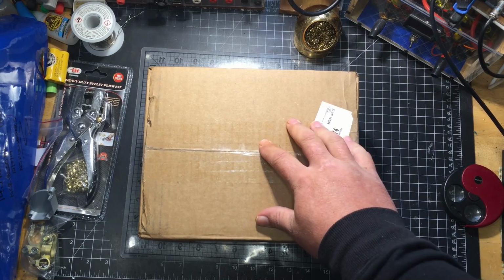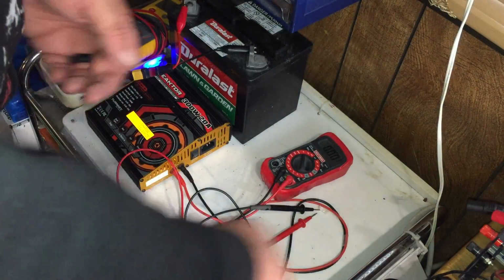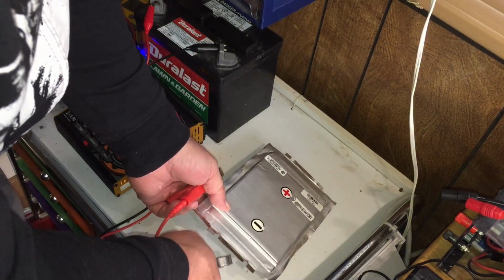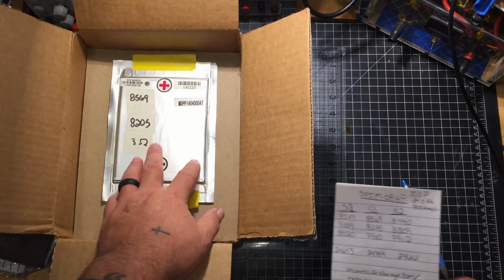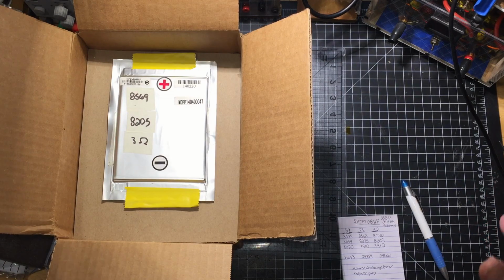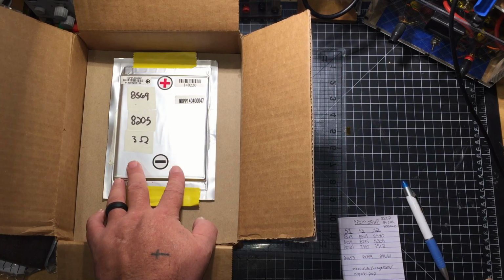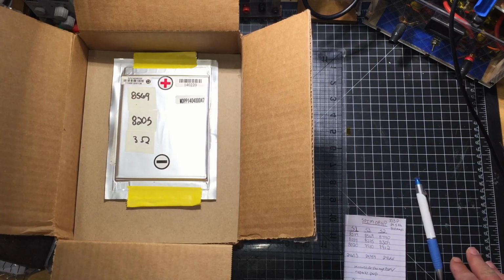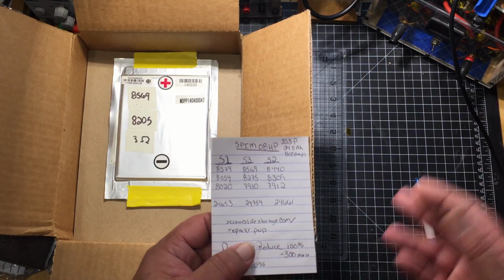spim08hp 8ah 200 amp unboxing and capacity test from Battery Hookup (formally Alarm Hookup)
This is not a sponsored Video, just a self unboxing and Capacity Check for a Battery build on a Malectrics Spot Welder

Place you will find allot of Great Reviews on his Batteries-

Great Place for Great Info on Batteries-

Power2Spare Great Source for Medical Pack 3300mah 18650.

Currently, I make nothing from Youtube or my links.
I have also enabled Community Contributions; feel free to subtitle my subtitles! I hope this helps!
Quick Suggestion! This guy has a ton of new products we can't normally get in the states. shipping is super fast... Headways(soon to be), holders, shrinkwrap nickel strip and much more...One of our Fellow DIY Community Members is trying like mad to make sure he supplies us with affordable Batteries Sleeve, Headway Holders, Bus Bars and Much More. Make sure to look him up on eBay "18650ed". Very Affordable and in the United States!!!